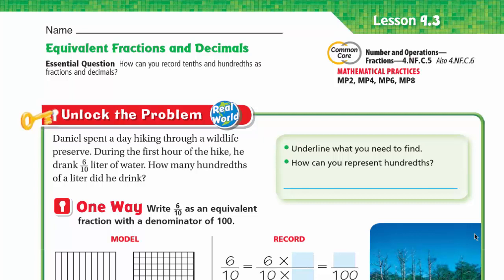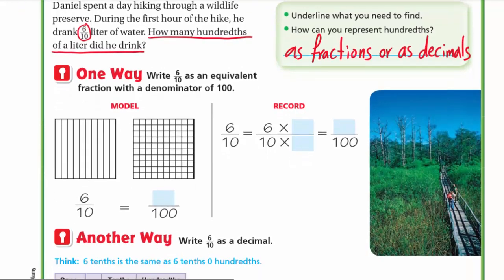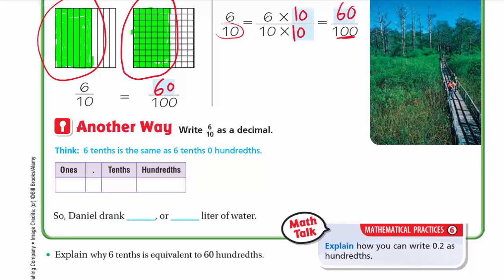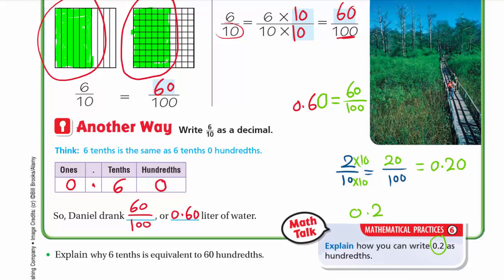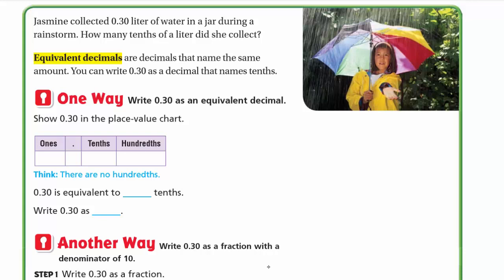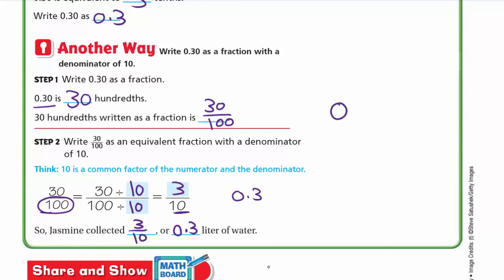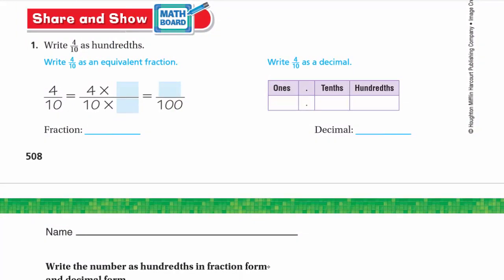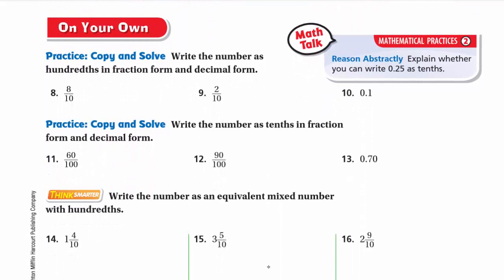Go Math 4th grade Lesson 9.3 Equivalent Fractions and Decimals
Equivalent Fractions and Decimals
Record tenths and hundredths as fractions and decimals.
Go Math grade 4
Chapter 9